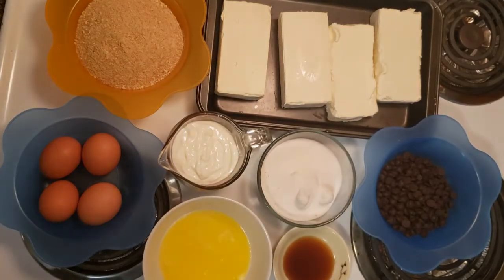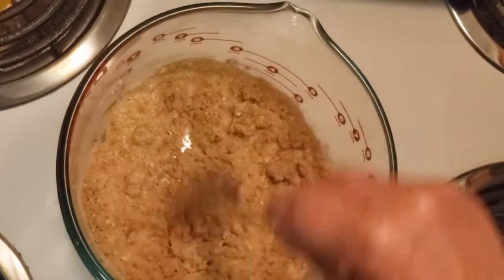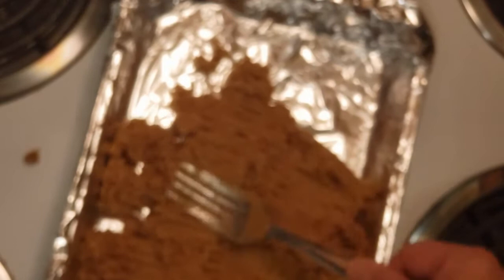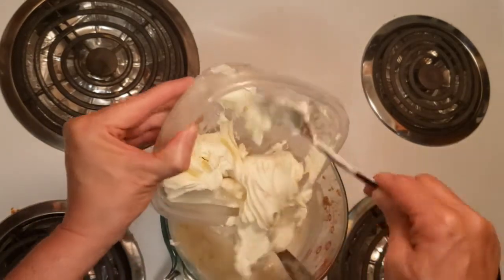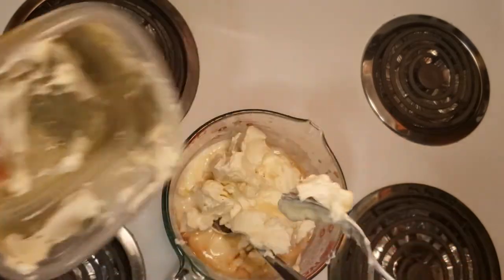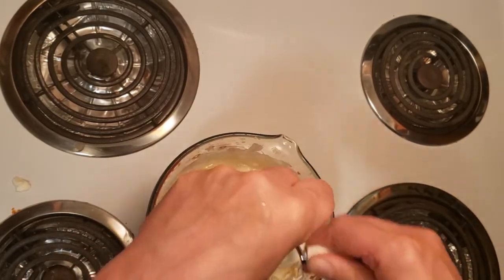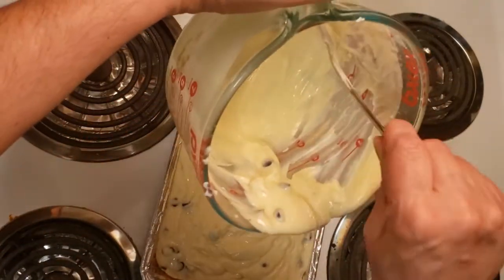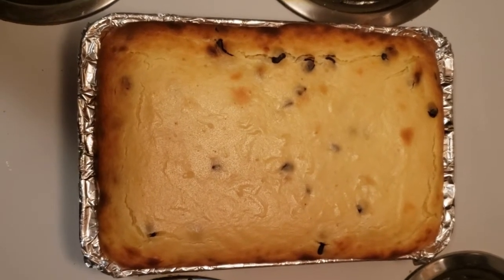Chocolate Cheese Cake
*Updated November 24, 2020
Use 12"x9" baking pan or 9" or 10" springform pan, cover or line with tin foil
Mix 1 & 1/2 cup crushed Graham Crackers with
1/2 cup melted butter & 3 tablespoons sugar.  Spread on pan, bake for 10 minutes @350 degrees
Soften 4 - 250g Creme cheese bricks if fridgerated for 2 minute in microwave
Mix creme cheese with 3/4 cup sugar, 1 &1/2 teaspoon vanilla, 4 eggs, 1 cup sour creme, 1tspoon lemon juice and 1 cup chocolate drops
Place on cookie sheet and bake @350 for 45 minutes, lets cool for 4 hours before serving with Vodka.